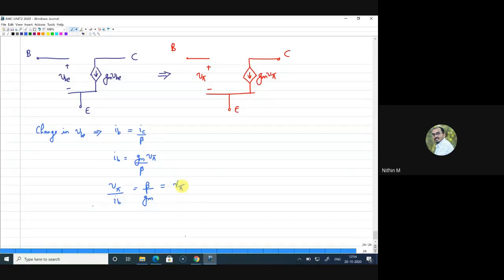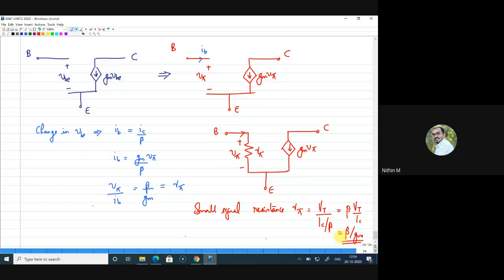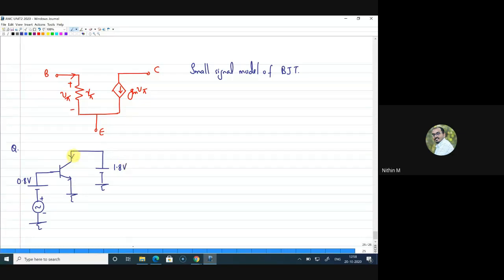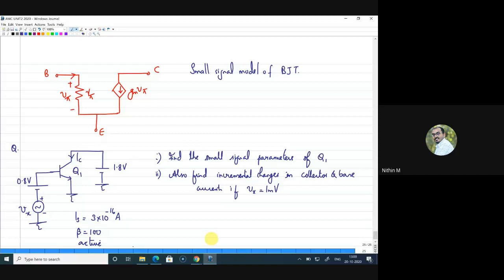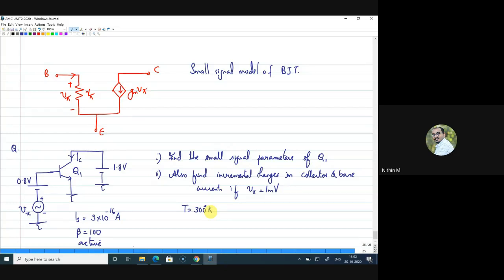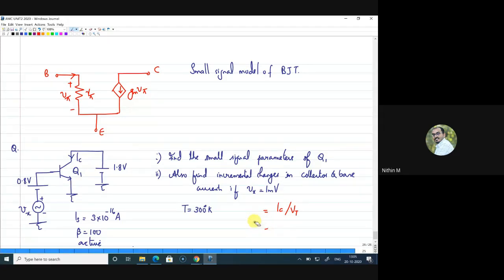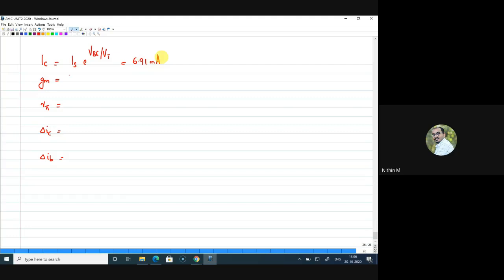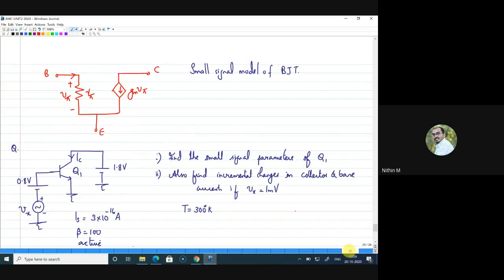AMC Unit 2 Lecture 4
Small Signal models of BJT Part 2